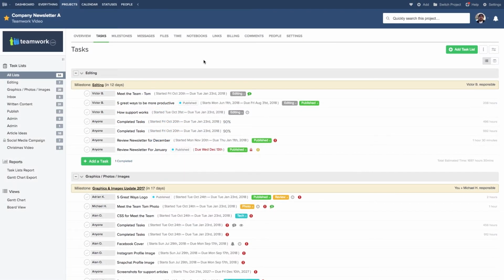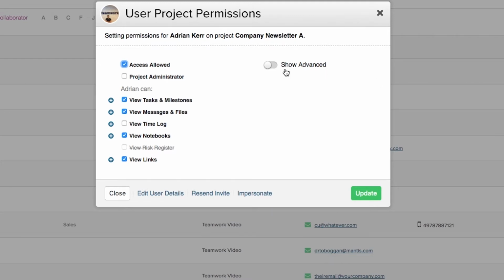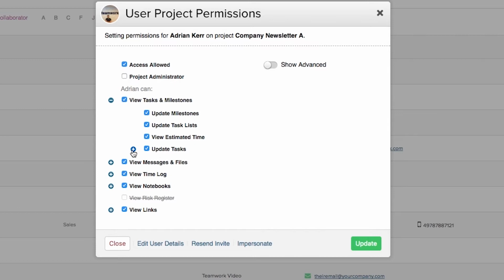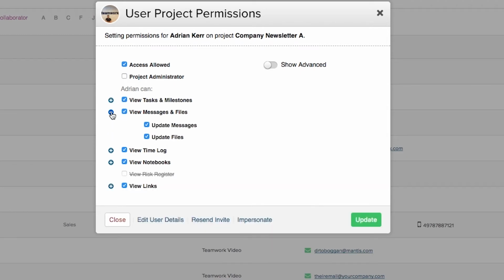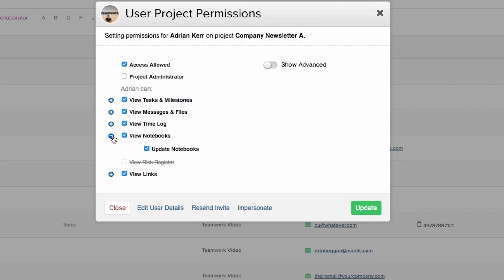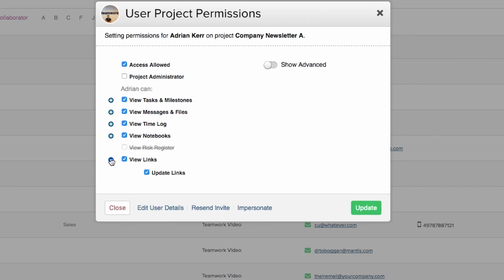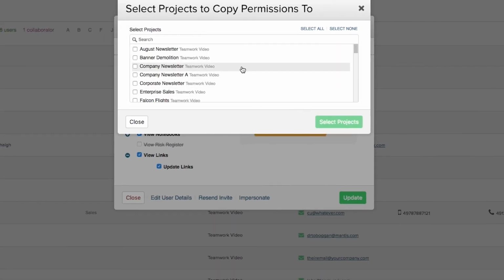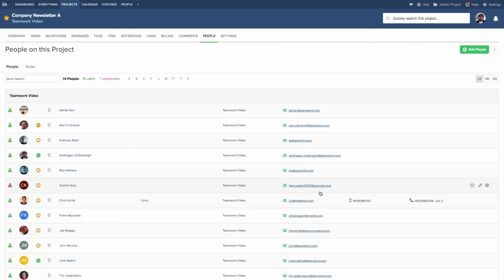Teamwork Projects - Setting User Project Permissions